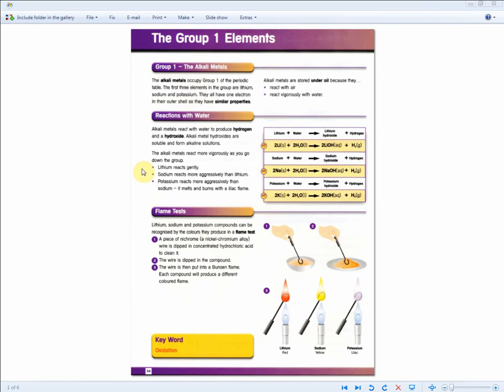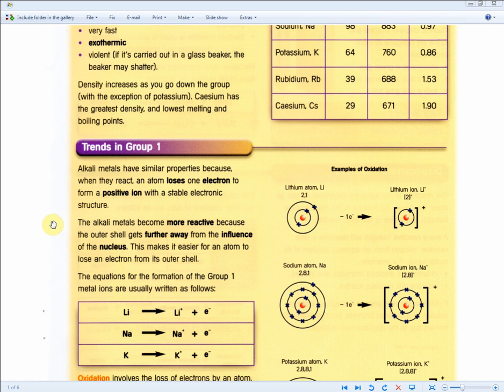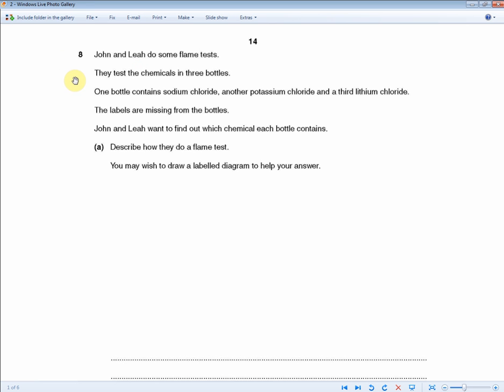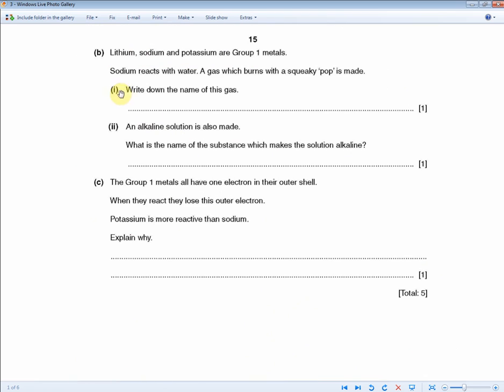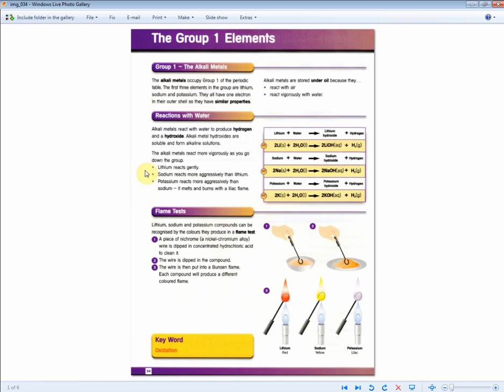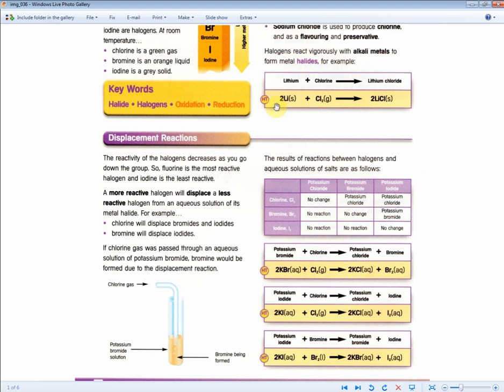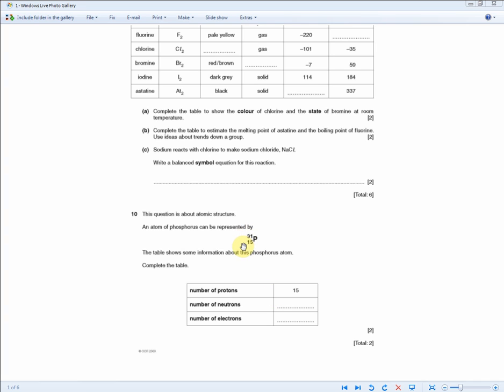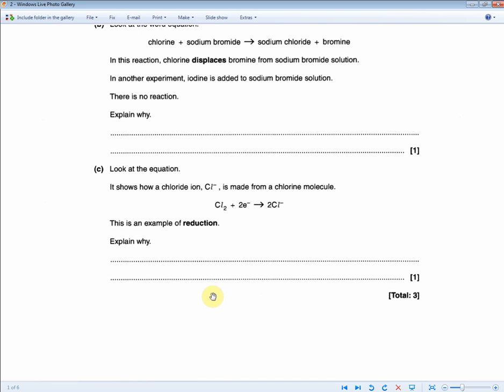GCSE Additional Science (Chemistry) Revision Part 12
There are 7 parts to the Chemistry higher tier section of Unit 1.
There are 18 pages of the Chemistry revision guide unit 1.